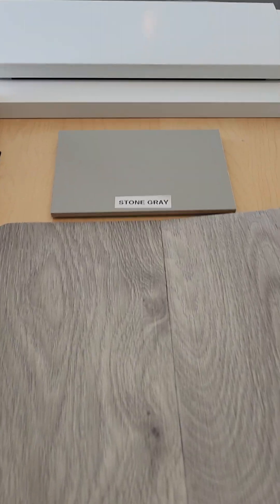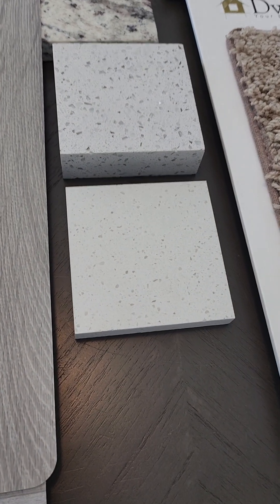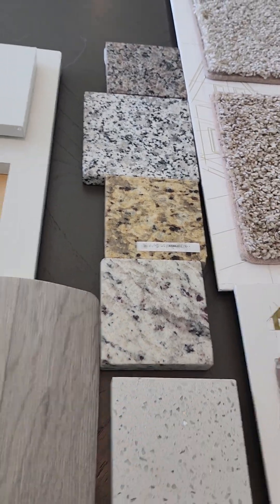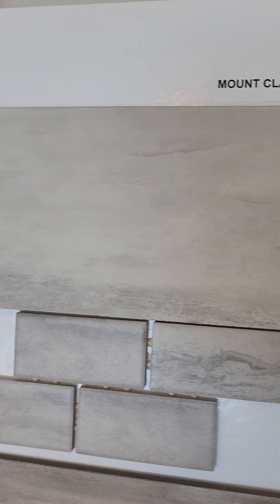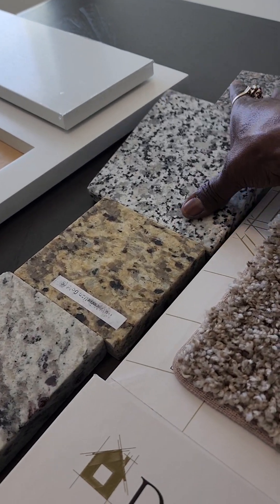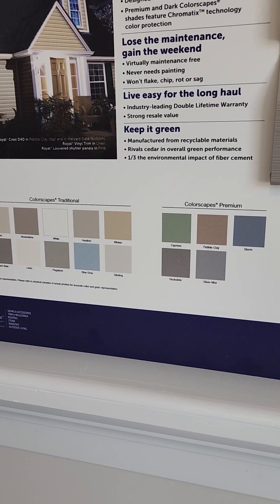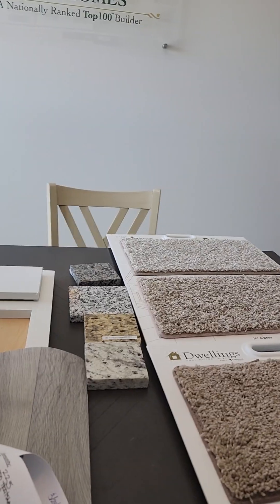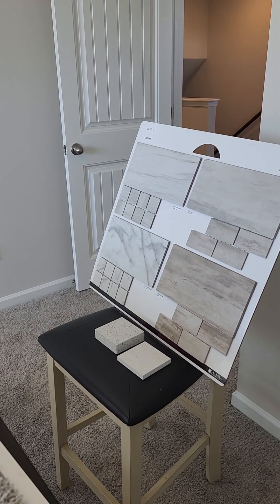Cool Fam Selections